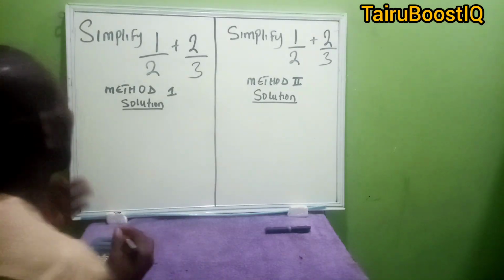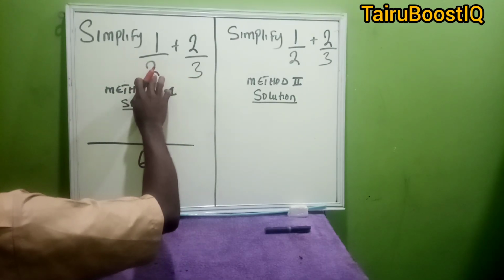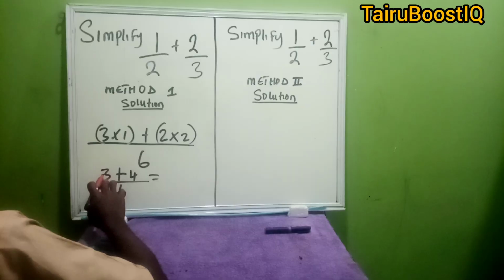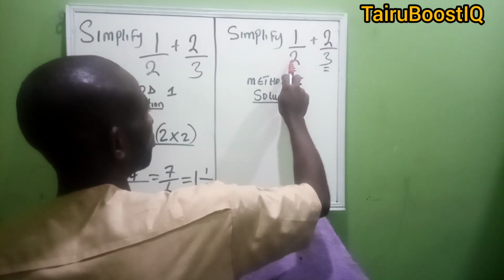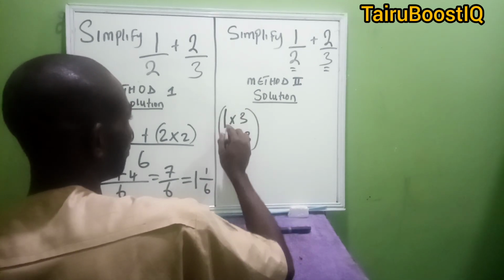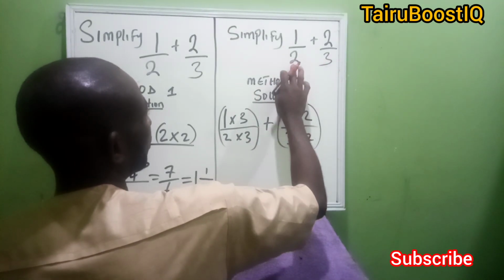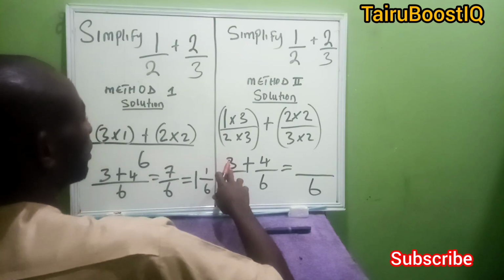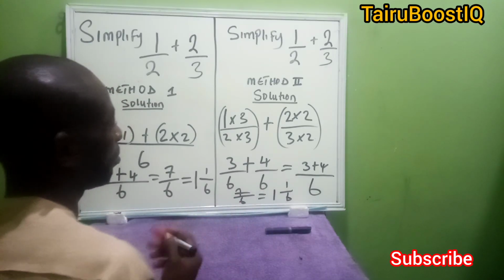Fraction easy for beginners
The part 2 : How to solve Fraction without L.C..m.
 Two ways to solve the same problem because in math, there's always more than one path to the answer!

Whether you find common denominators or adjust the fractions visually, the result is the same:

Learning math is easier when you see it from more than one angle.